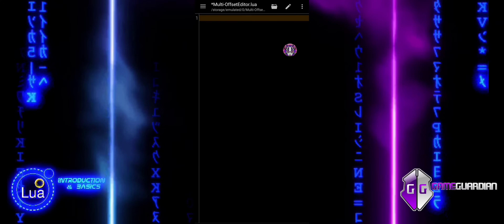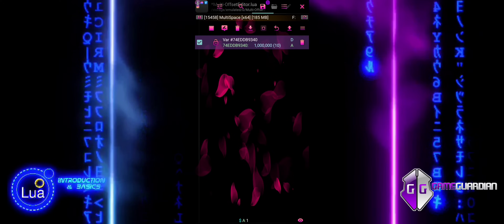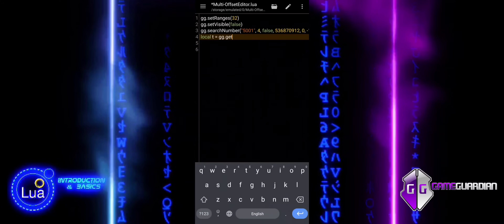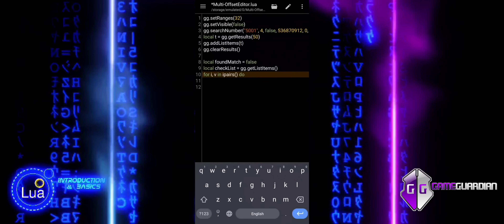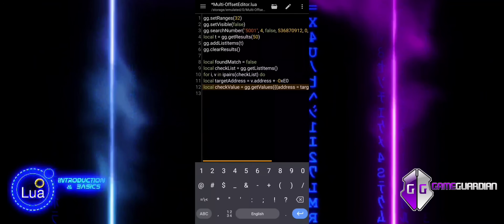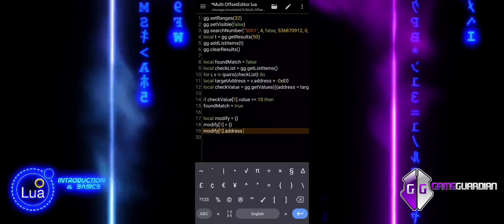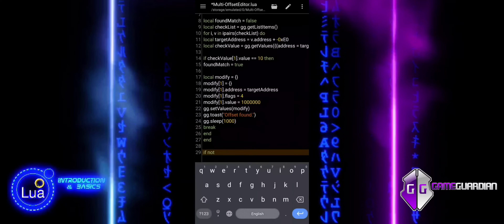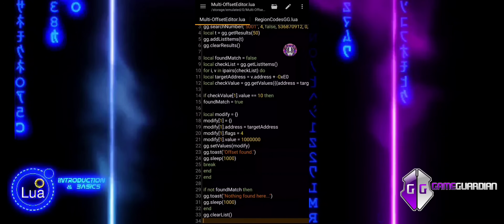#1 GameGuardian: Chaining OFFSETS in ONLINE GAMES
In this tutorial, I’ll walk you through a custom script using GameGuardian, demonstrating how to work with dynamic memory using offsets.
I’ll explain how to search, locate, and modify memory values, even when they change in real-time, by utilizing fixed offsets and other efficient techniques.
This video will help you understand more advanced concepts of memory manipulation and automation.

We'll cover how to use GameGuardian's regions, types, and signatures to find and change memory values without relying on static addresses. You’ll learn how to write efficient scripts and apply these techniques to your own projects.